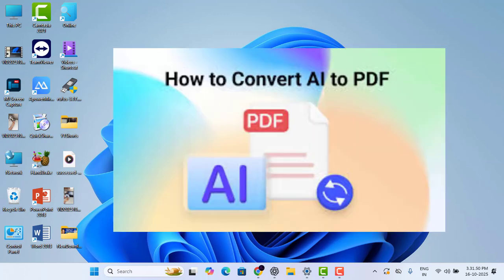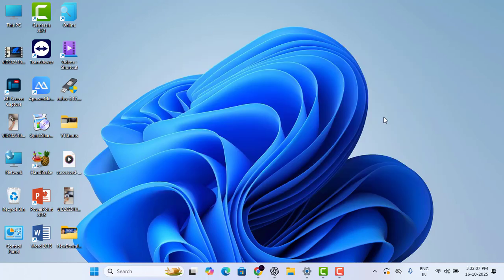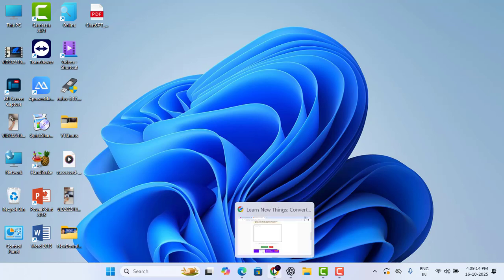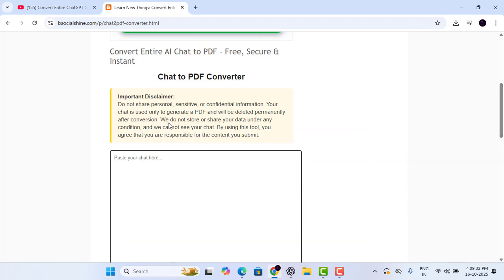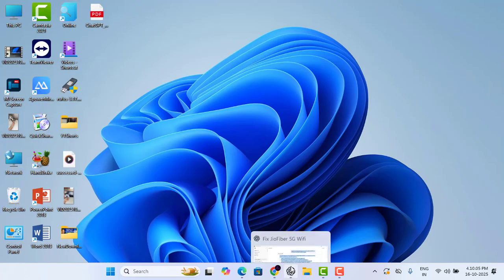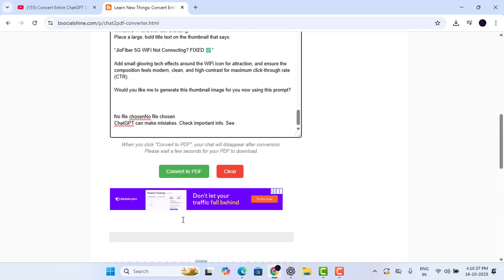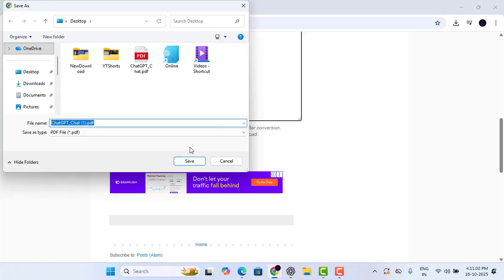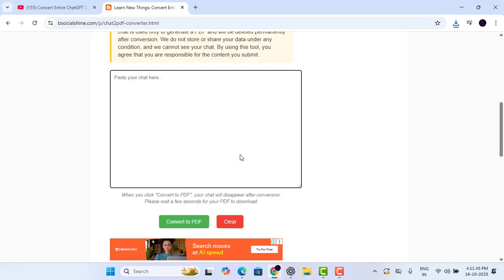How to Convert Any AI Chat to PDF Instantly | Best Free Tool You Must Try!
In this video, learn how to convert any AI chat into a PDF instantly using the best free online tool, whether you’re saving ChatGPT conversations or documenting important AI discussions, this simple and quick tutorial will help you export and download your chats as clean, professional PDFs within seconds, perfect for students, professionals, and content creators who want to keep their AI-generated content safe and accessible anywhere, watch till the end for a step-by-step guide and bonus tips for the best results.

Long-tail Keywords:
how to convert ai chat to pdf, export chatgpt chat to pdf free, best free ai chat to pdf converter, save ai chat as pdf online, turn chatgpt conversation into pdf, ai chat export tool, easy method to convert chatgpt to pdf, save openai chat in pdf format, download ai chat as pdf tutorial, convert chatbot conversation to pdf